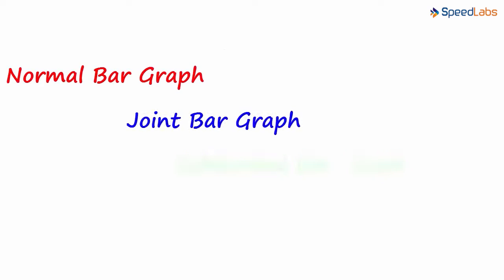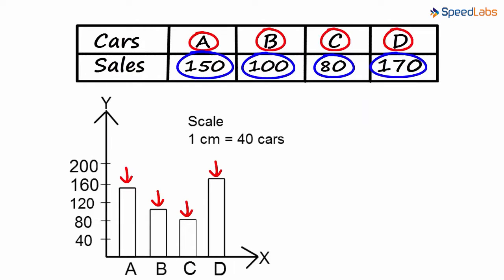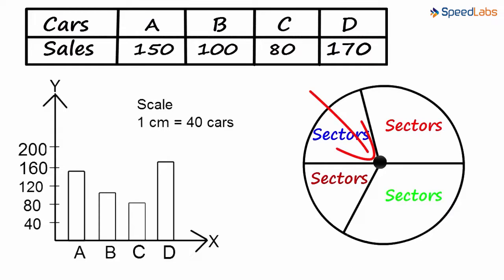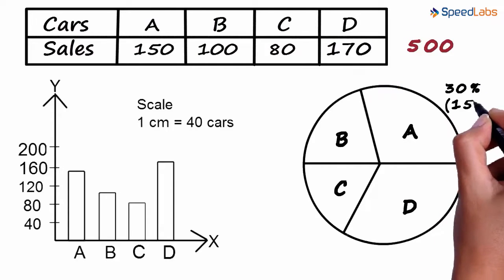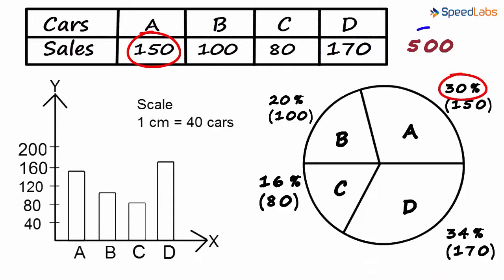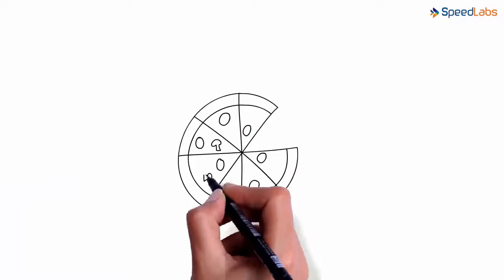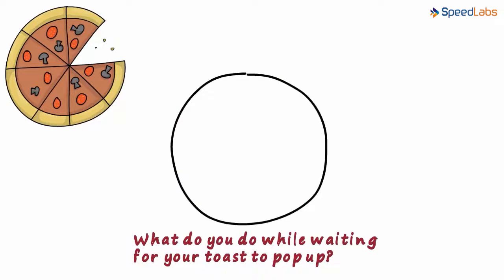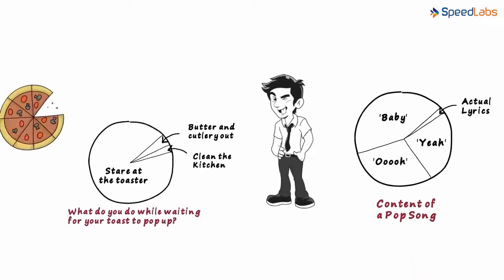Class-8-Maths-Ch-4-Data Handling-Topic- What are Pie Charts